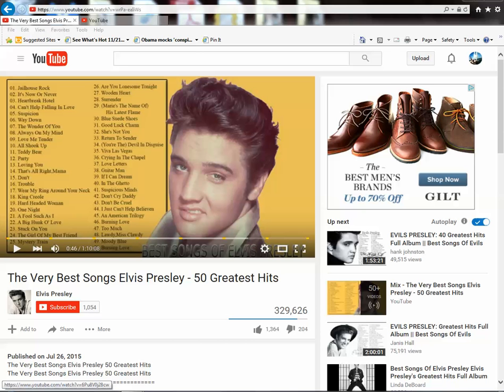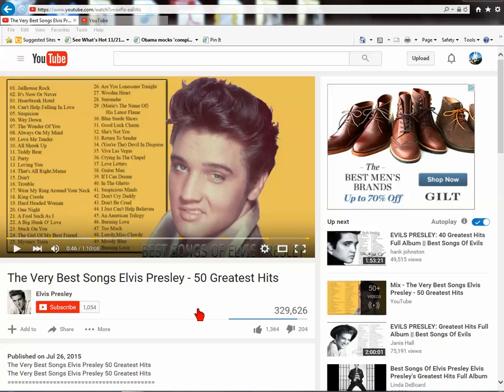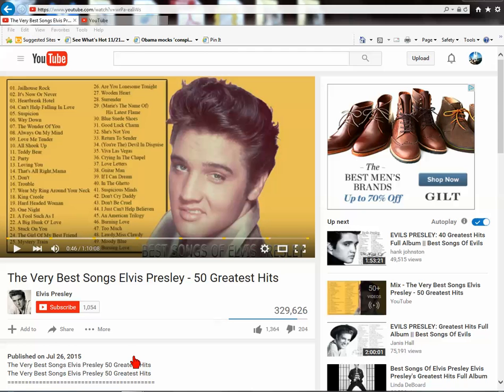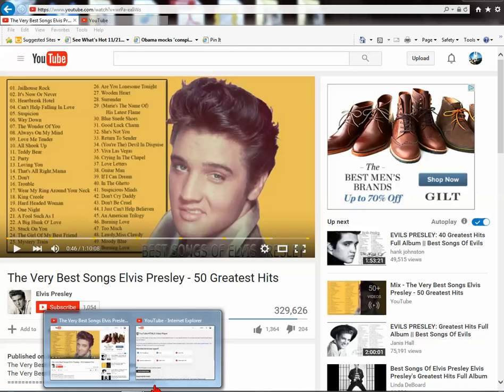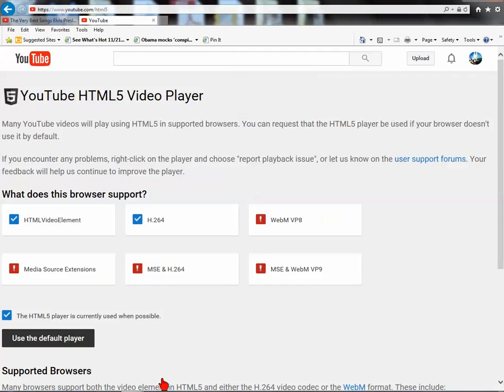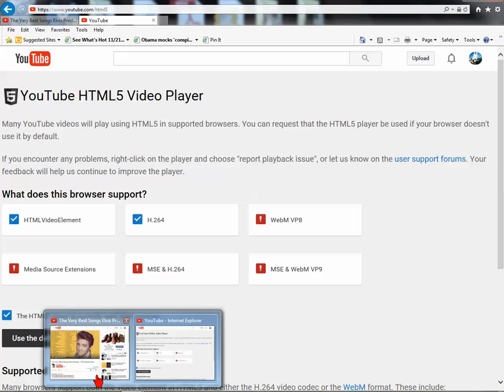How to speed up or slow down YouTube videos in 60 seconds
and change your default youtube player.